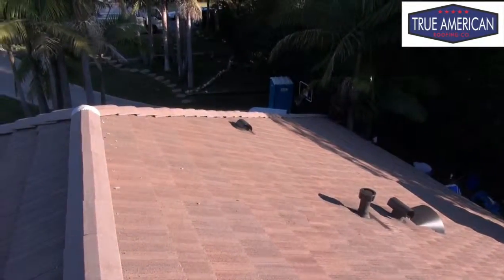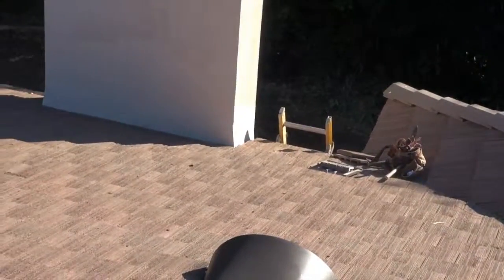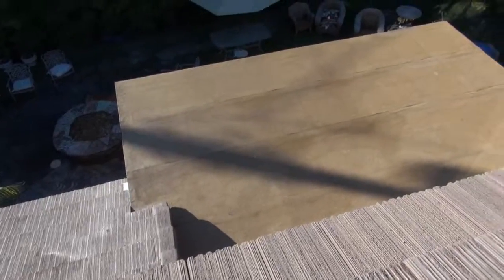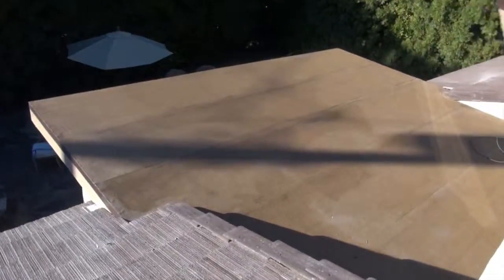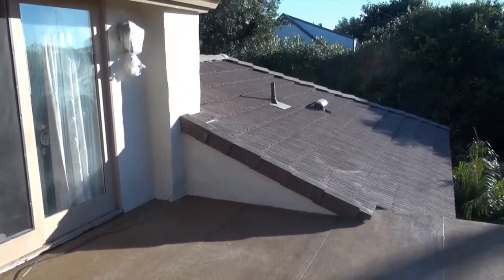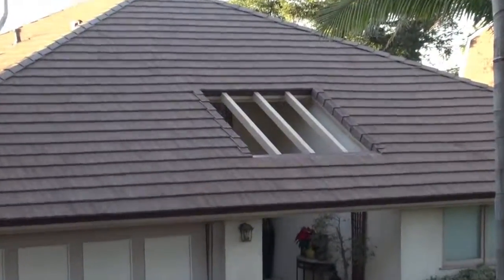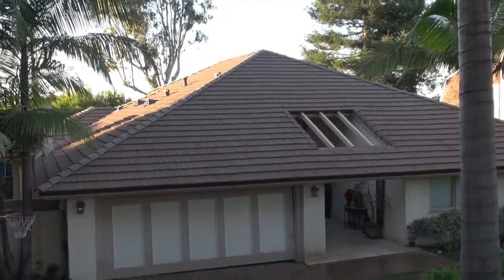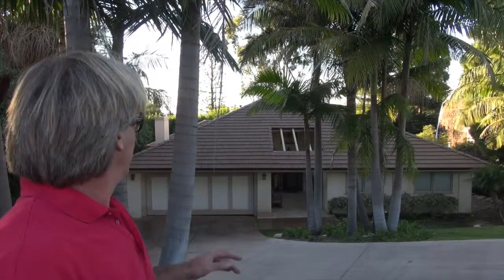How to Install Eagle Tile Roof Palos Verdes Estates Roofing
Hi Welcome back to Cover That Roof.   In today's  eposide,  this job is a wrap.  We have completed this Eagle tile relay or tile reset . This was a flat concrete tile roof.  This series of roofing videos illustrating how to install a eagle tile roof. We will show you how to install base felt paper and peel-n-stick for  a concrete  tile roof . The installation of the base felt paper and peel n stick for any chimneys & skylights is same identical process we would use on any tile roof during waterproofing period. There are alot of different ways to install the base paper, and the tile roof itself.this was the easiest way to show the viewers how I would get it done. This video will show the all the steps and tricks and tips of the trade to get it done. If you are looking for a roofing contractor in your area make sur ethey are a licensed roofing contractor with all the proper insurances.  If you live in the south bay you should call True American Roofing Co. Inc.  I hope you enjoy these roofing video series. Look for us on our next up coming eposides of Cover That Roof.  until next time we will see you in a bit. Cheers